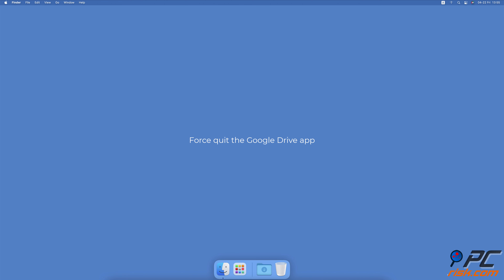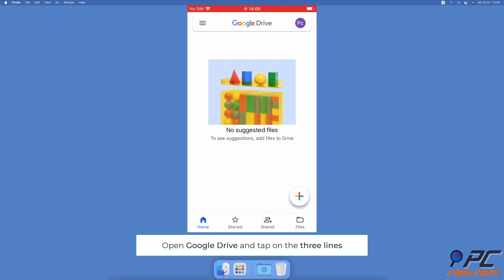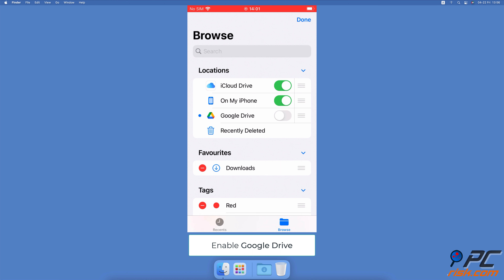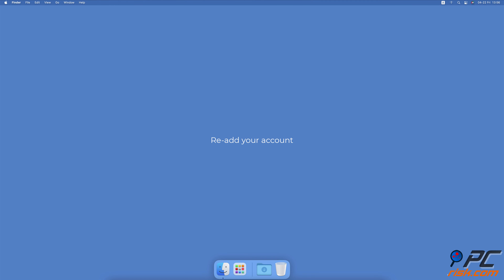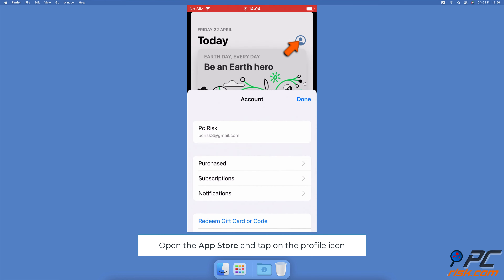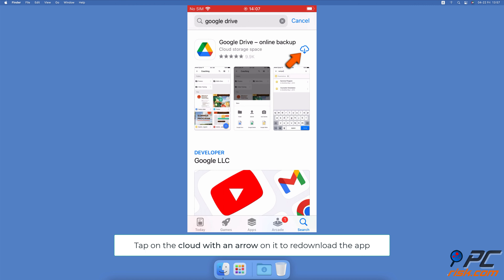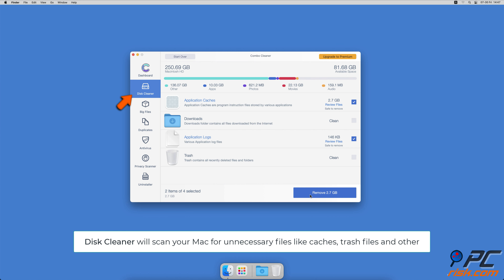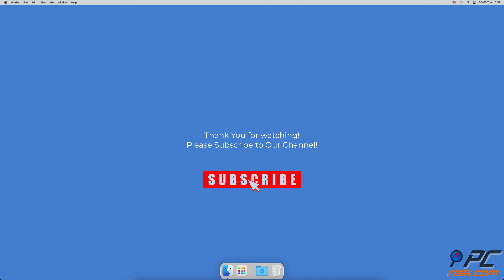How to fix Google drive not working on your iPhone?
Video showing how to fix Google drive not working on your iPhone.